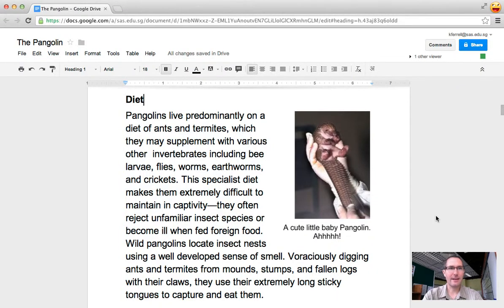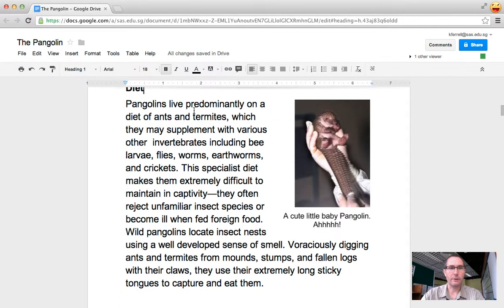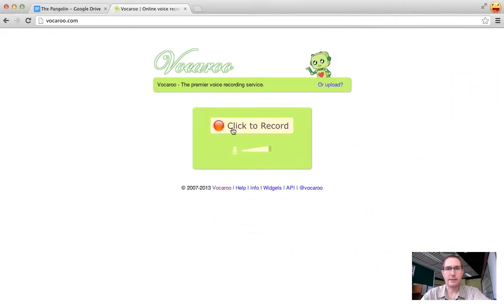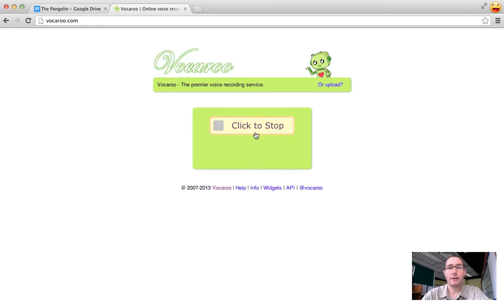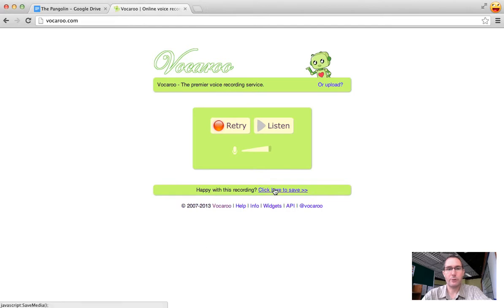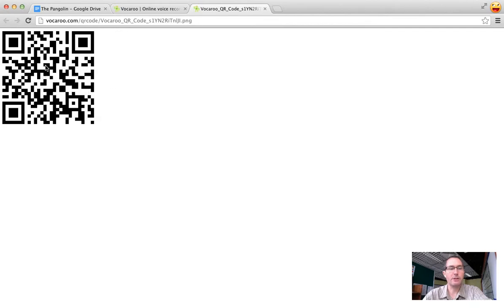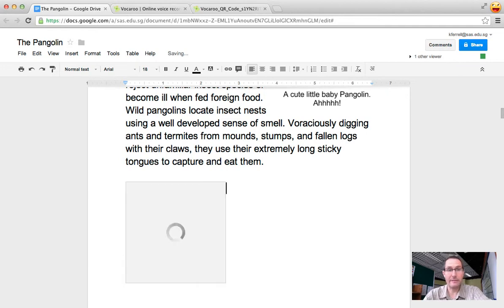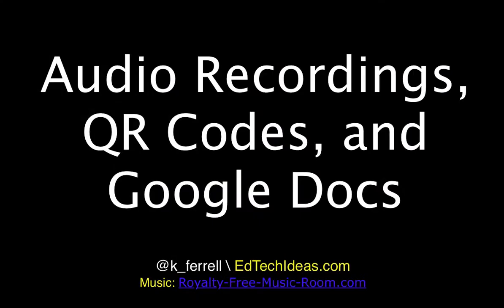Voice Recordings, QR Cods, and Google Docs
Learn how to easily record your voice, generate a corresponding QR code and make your Google Doc come alive!